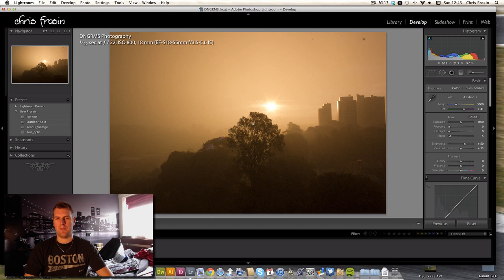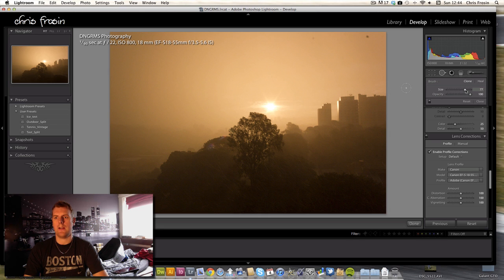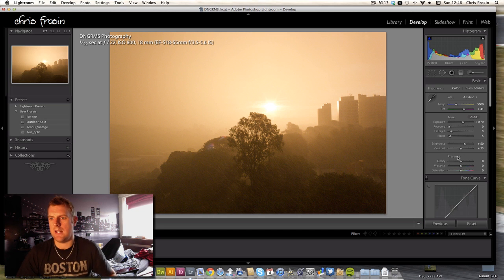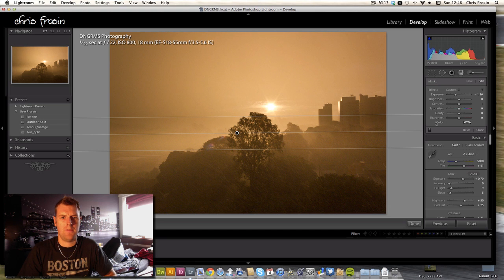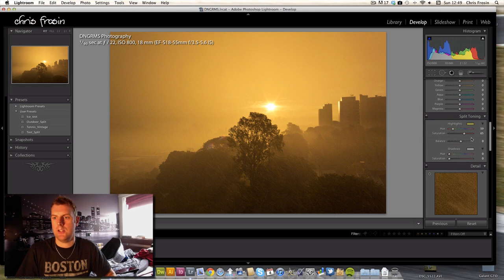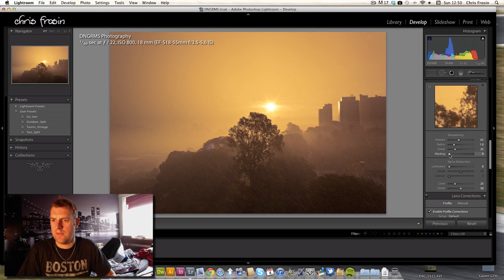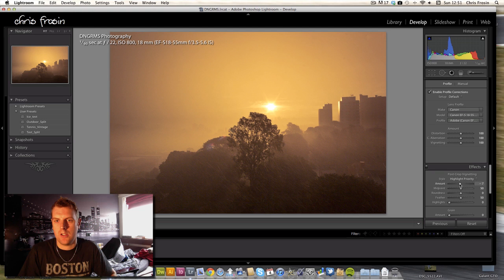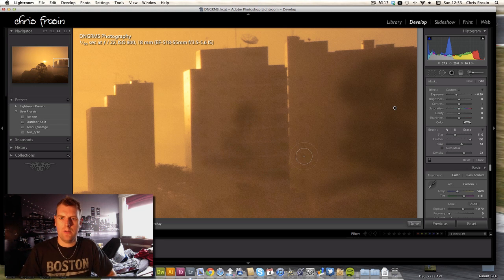Atmospheric Landscape Raw Edit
I friend of mine has asked me to edit a photograph that I loved as soon as he popped it up on his stream. I'm honoured to have been asked and I promised I'd do a video showing how I went about editing and getting the final file.